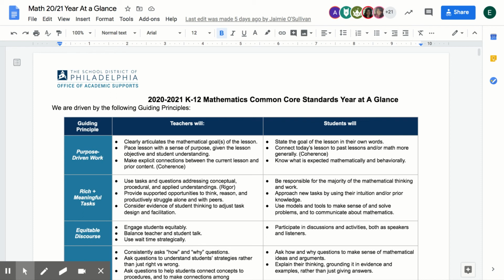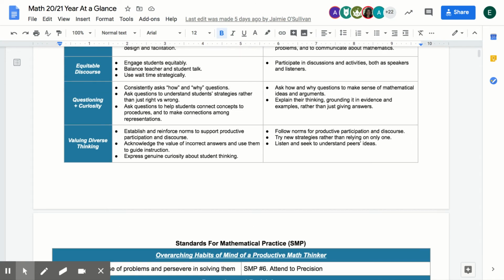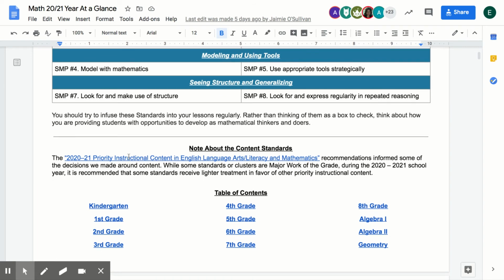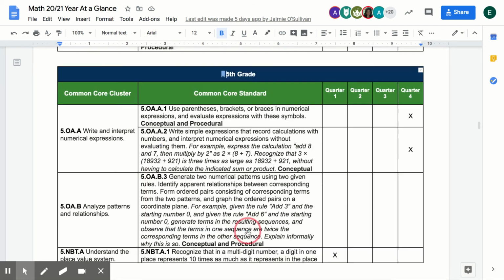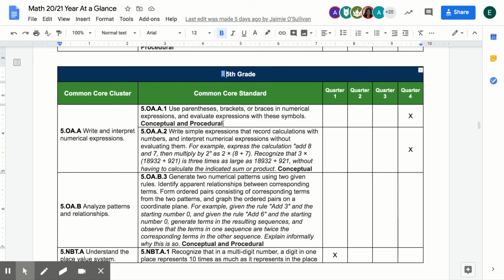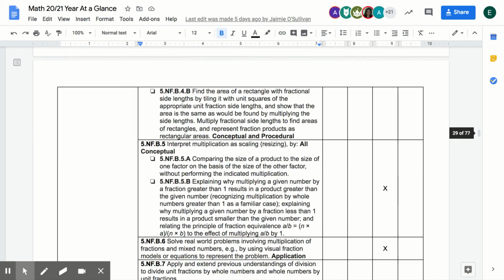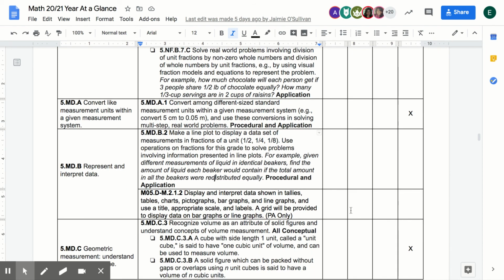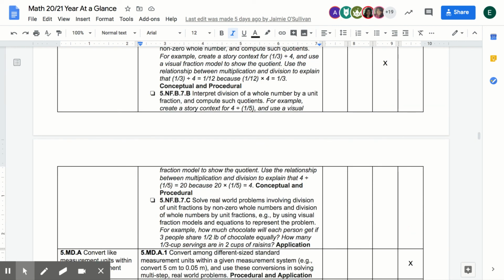Math 20/21 Year At a Glance